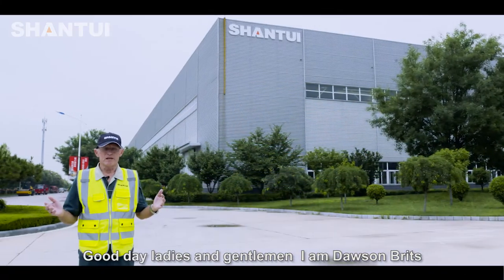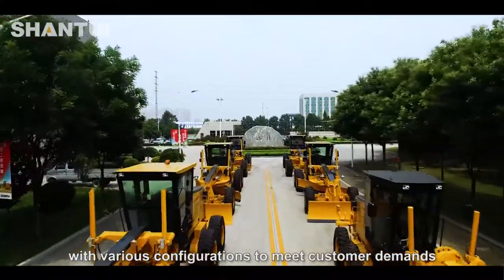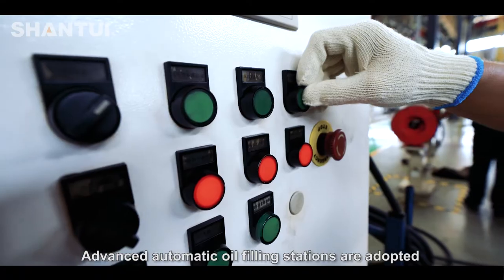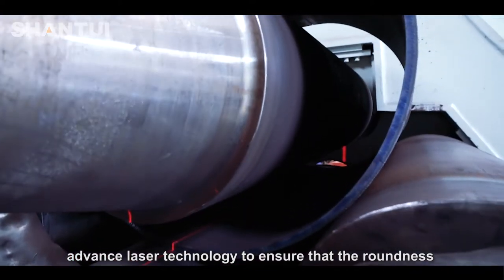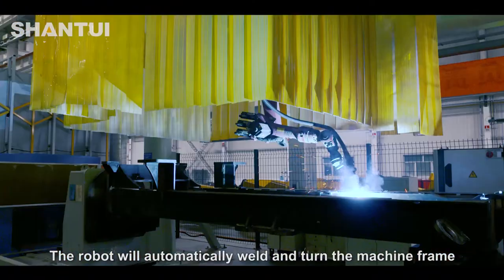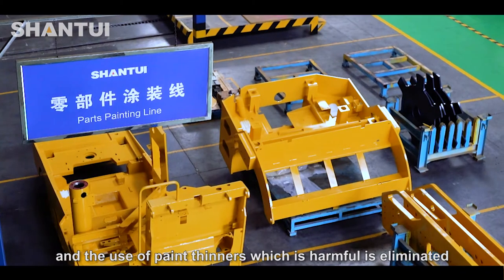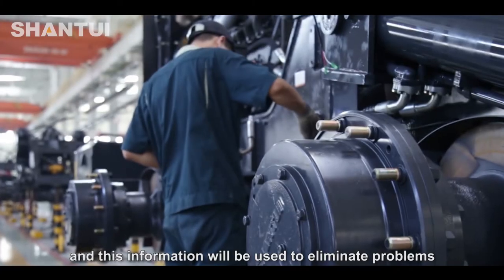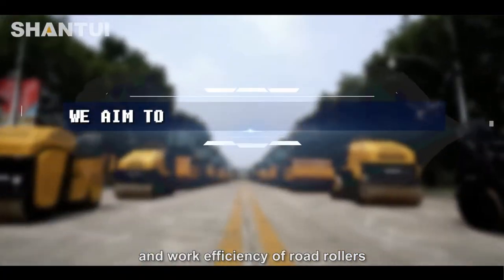EXPERIENCE SHANTUI ROAD MACHINERY